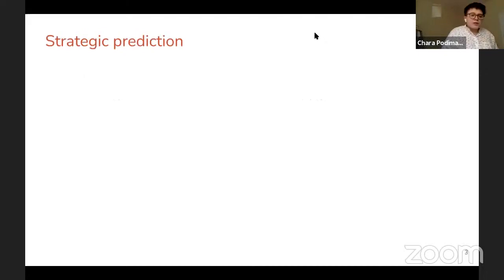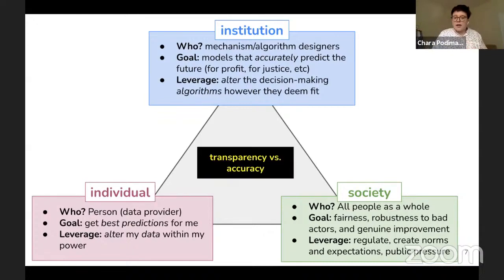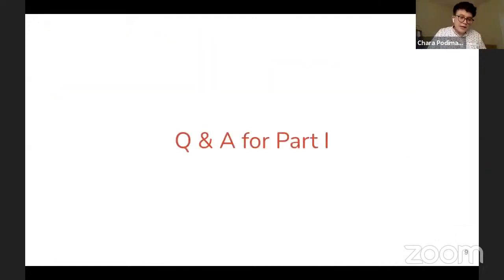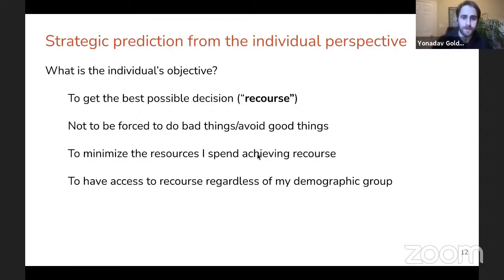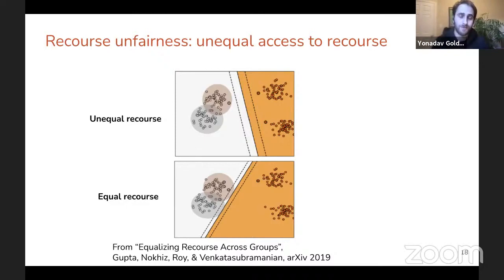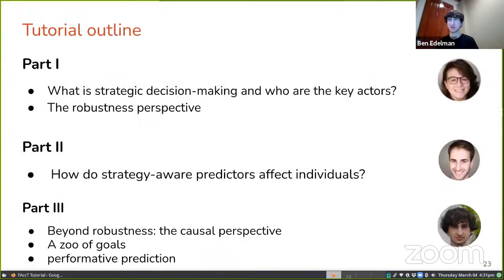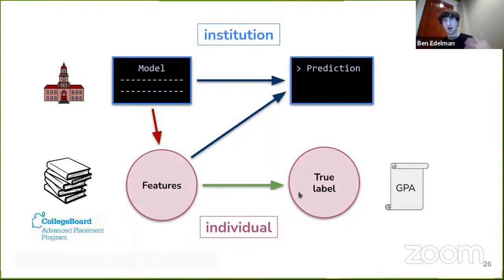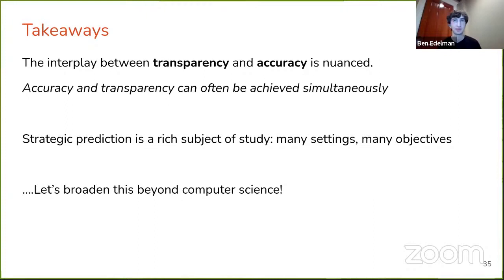Translation Tutorial: How to Achieve Both Transparency and Accuracy in Predictive Decision Making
Translation Tutorial: How to Achieve Both Transparency and Accuracy in Predictive Decision Making: an Introduction to Strategic Prediction
Presented by Benjamin L. Edelman, Chara Podimata, Yonadav Shavit (Harvard)

Tutorial at FAccT 2021, Virtual, March 4th to 10th, 2021